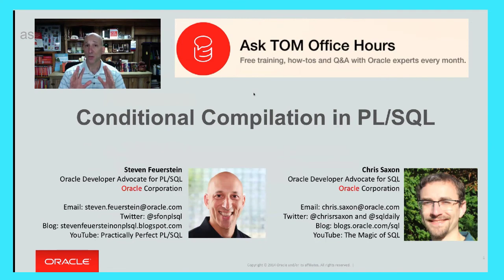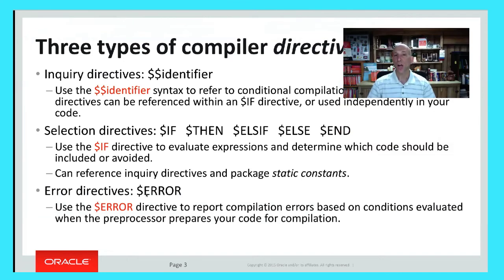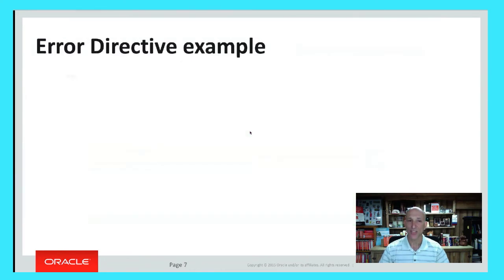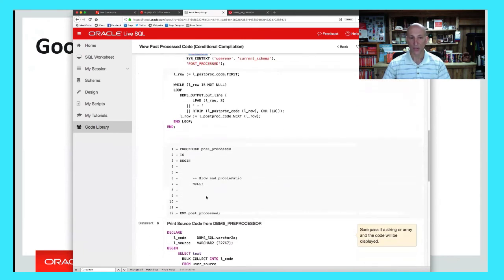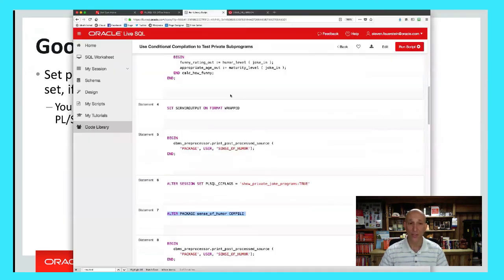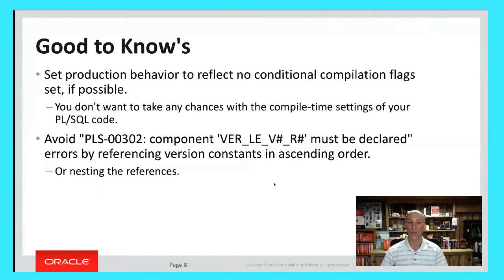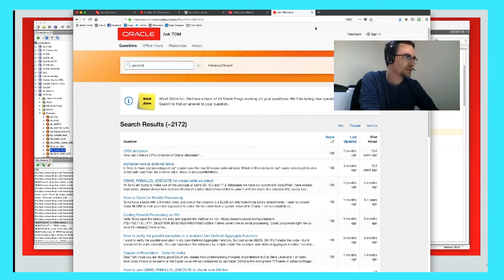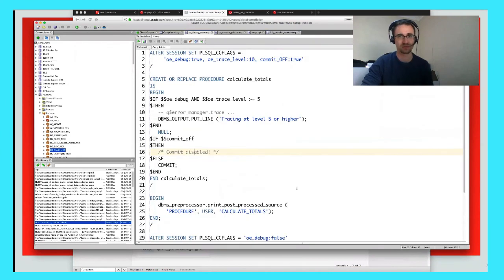AskTOM Office Hours: PL/SQL Conditional Compilation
A developer asked "Can I create an anonymous plsql block that runs against multiple versions of oracle?" so we decided to do our next Office Hours on PL/SQL's conditional compilation feature. Using that feature, the answer is "Yes, you can!" And there's a whole lot more you can do with CC, so we explored that topic in this Office Hours session.

00:45 What is conditional compilation?
04:00 Conditional compilation directives: inquiry, select error
12:06 LiveSQL scripts demonstrating conditional compilation
17:19 Good to Knows for conditional compilation